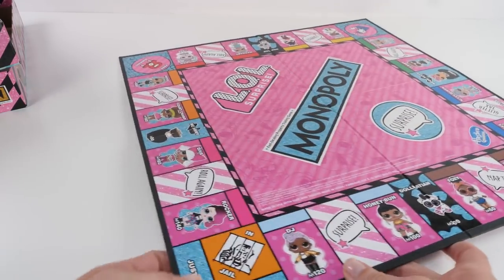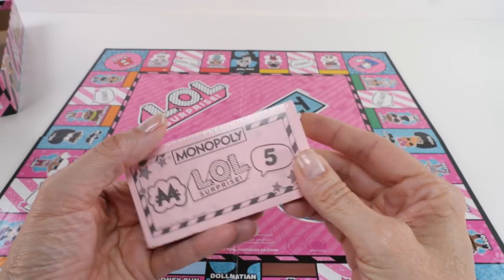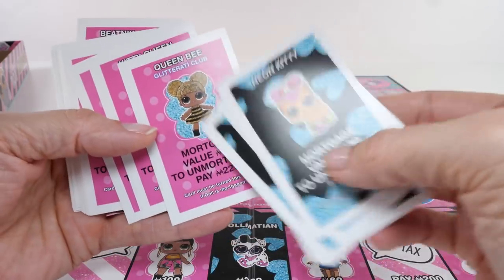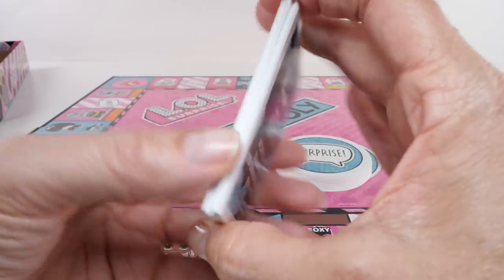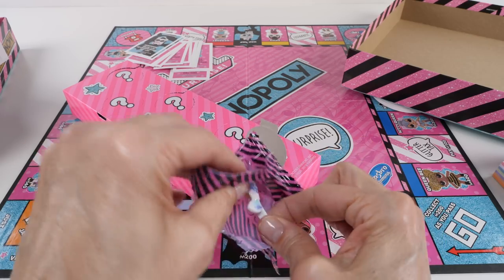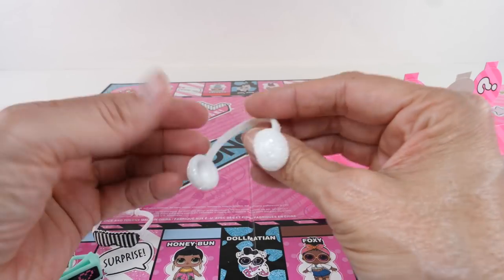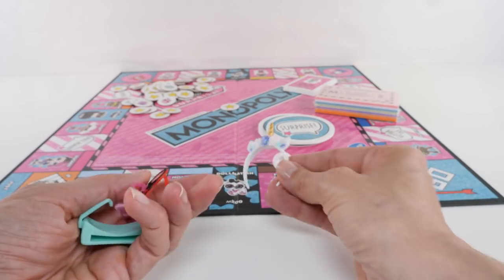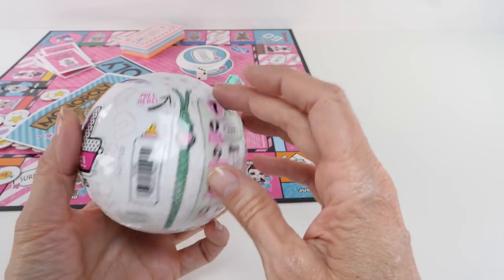LOL Surprise Doll Monopoly Game and LOL Glitter Series Toy Doll Opening | The Amy Jo Show DCTC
Amy Jo is showing you the new LOL Surprise Doll Monopoly Game from Hasbro! Thanks, Hasbro! Amy Jo is also opening a LOL Surprise Glitter Series Doll! The LOL Monopoly Game is a fun toy for children to play. It's a little bit different from regular Monopoly because you buy LOL Surprise Dolls instead of Real Estate. There are so many fun LOL Surprise Accessories! You use them as game pieces and you can use them with your LOL Dolls, too! Make sure you watch until the end so you can see which LOL Glitter Series DOll Amy Jo opens!

The Amy Jo Show features family-friendly videos made by Amy Jo from the old YouTube Channel DCTC Toy Channel. Amy Jo creates all kinds of videos for people of all ages! Crafts, art, how-to, play doh, toys, surprise toys, toy reviews, blind bags, vlogs, virtual field trips and videos with her puppy, Zumi!